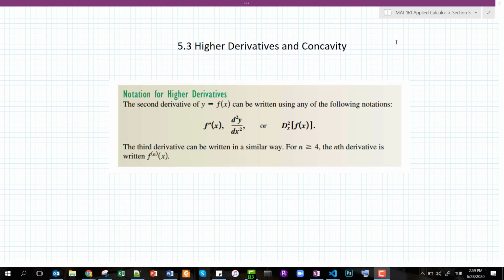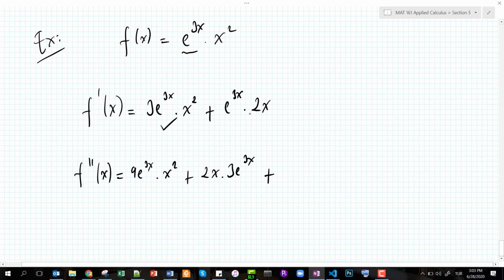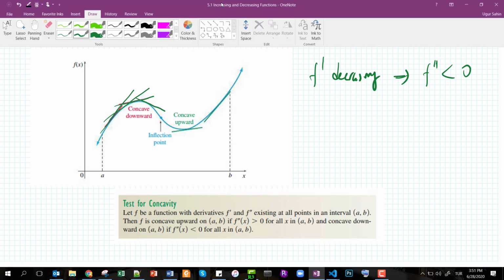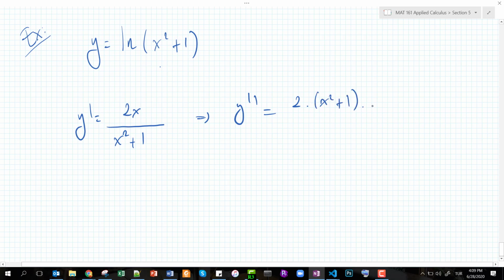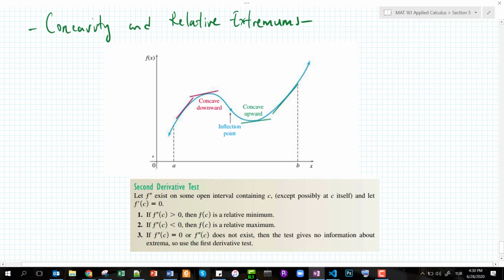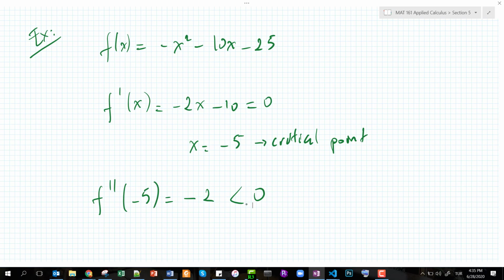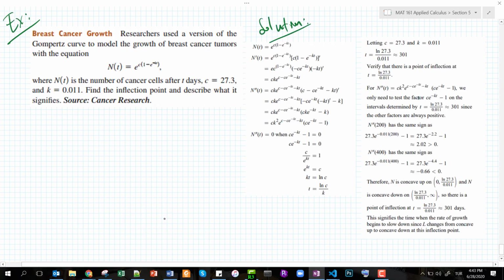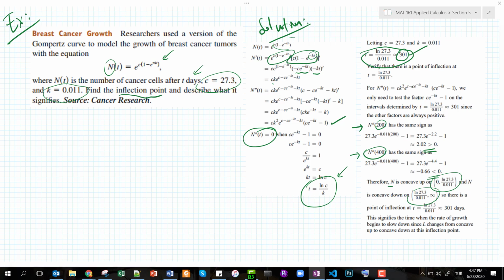MAT-161 W7 Lec 2.1 Higher order derivative and Concavity